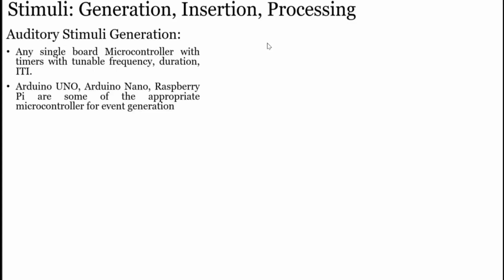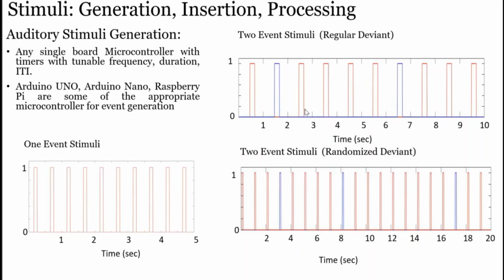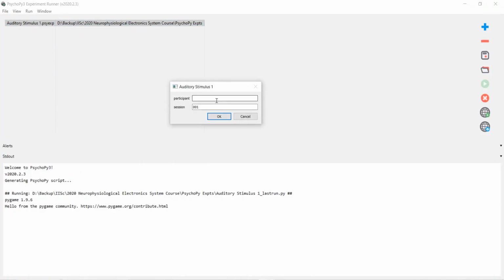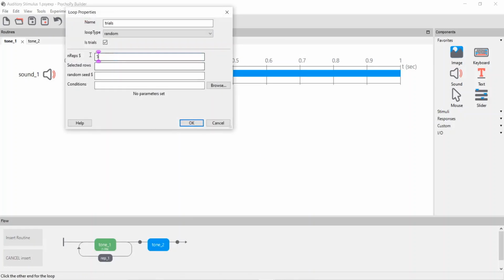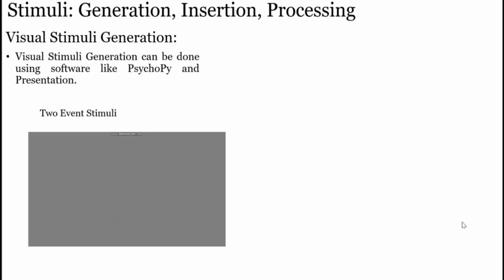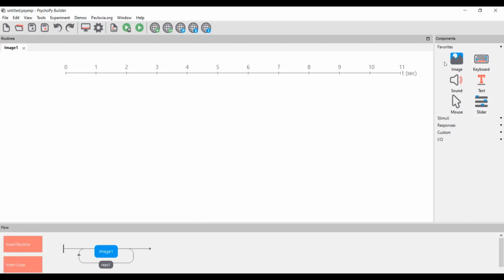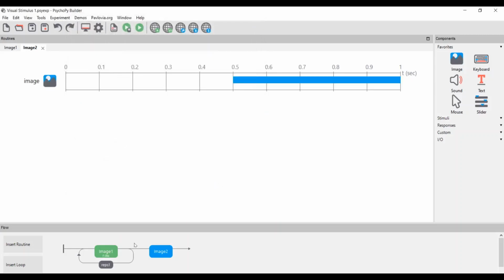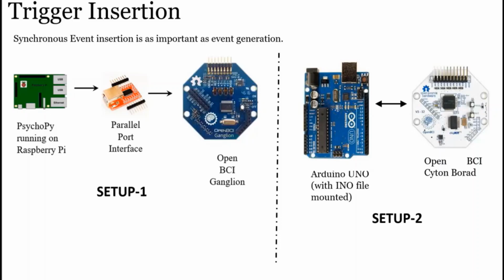36 Basics of BCI Experimentation: Stimuli Generation and Insertion